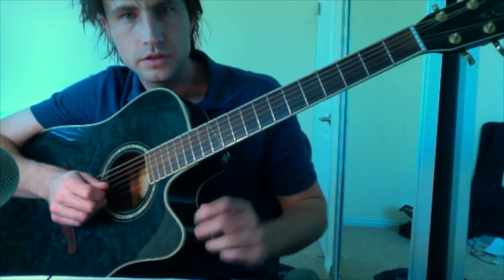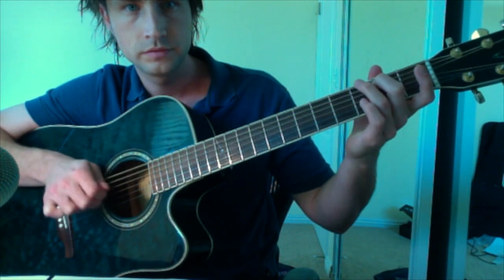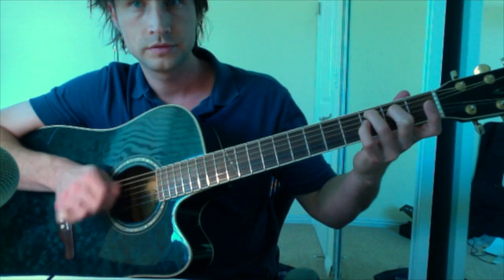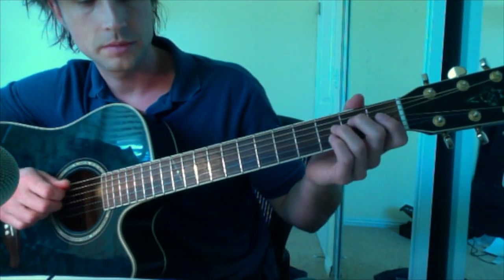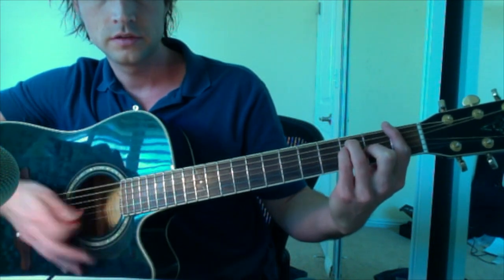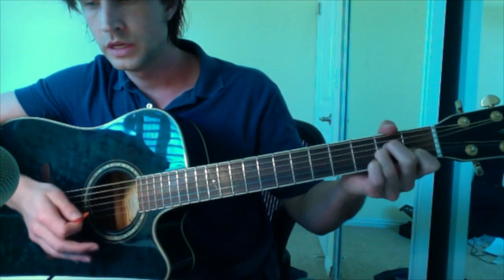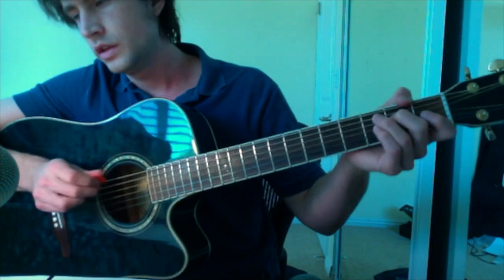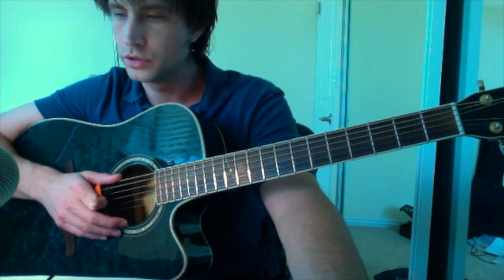Guitar Lesson - "Needle in the Hay" - Elliott Smith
"Needle in the Hay" by Elliott Smith is pretty tricky to play smoothly all the way through. All the parts flow together very well and with sort of subtle changes.

This video shows how to play all the different parts, but I leave it up to you to use the tab to figure out how they go together.

The main chords in this song are C, F, G, Am, and E , but Eliott Smith uses little pieces of these chords, which leads to more disonnance, and in the chorus he adds some transition notes.